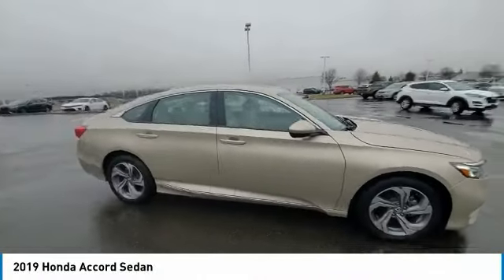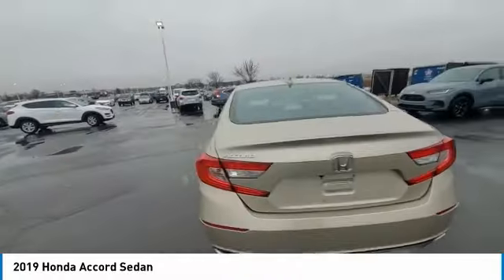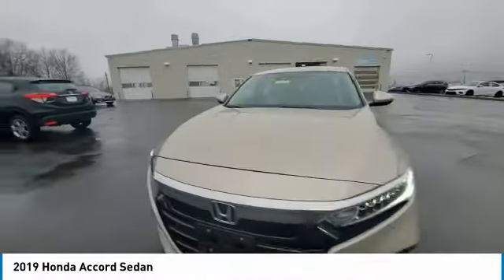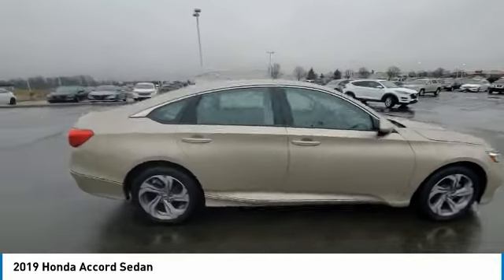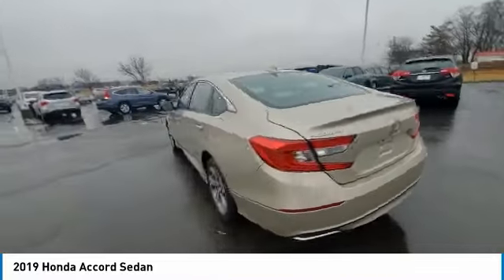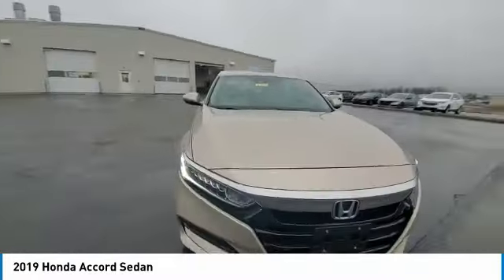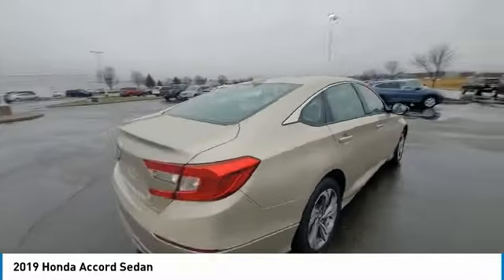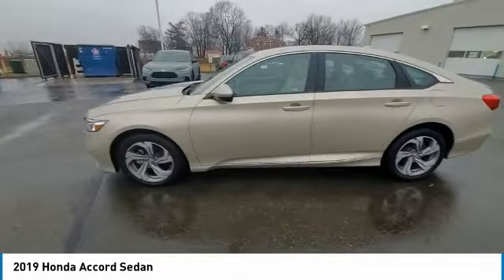2019 Honda Accord Sedan Marysville, Dublin, Delaware, Worthington, Marion, OH 016959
Used 2019 Honda Accord Sedan available in Marysville, Ohio at